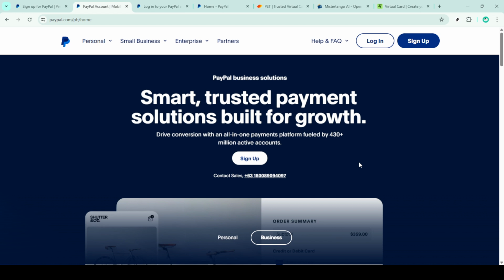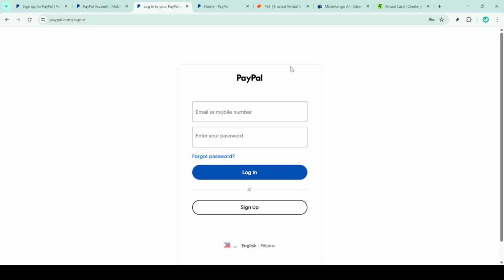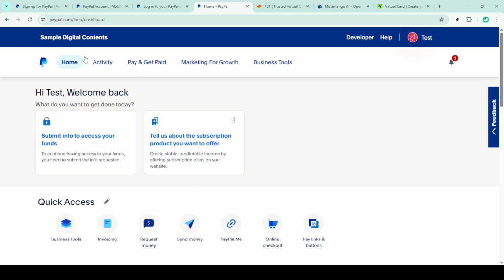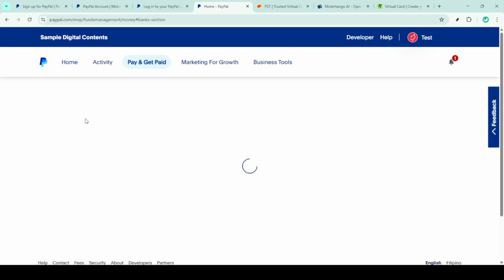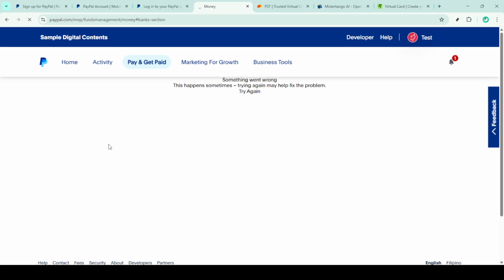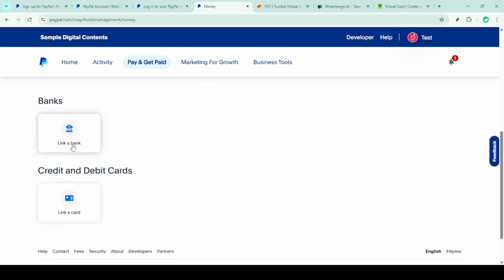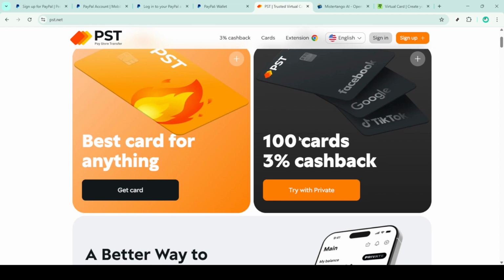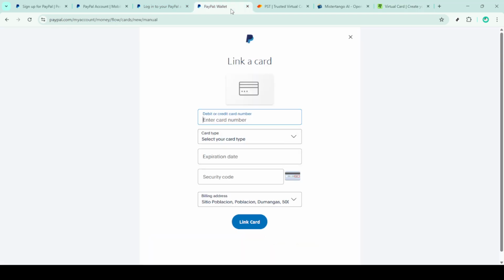How To Get a Virtual Credit Card for PayPal Verification [2025 Full Guide]